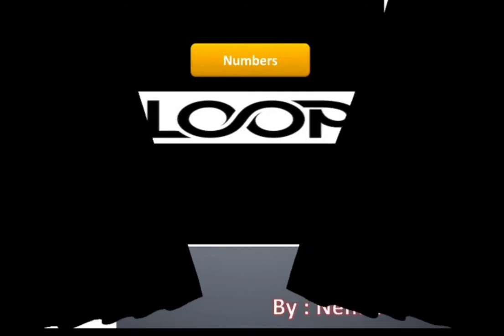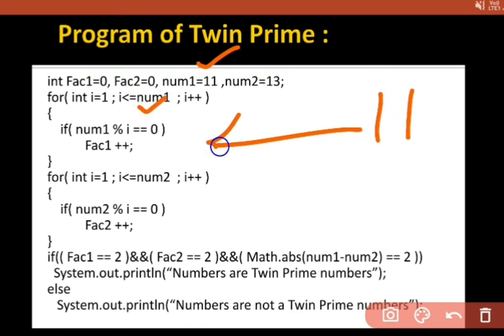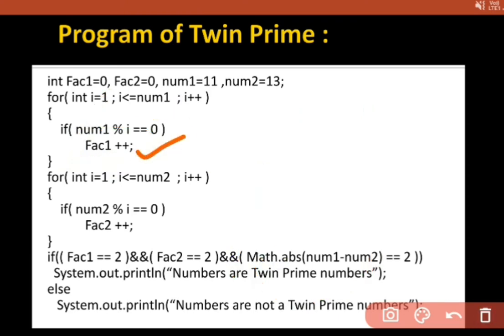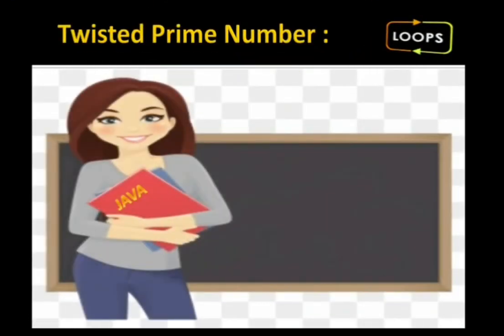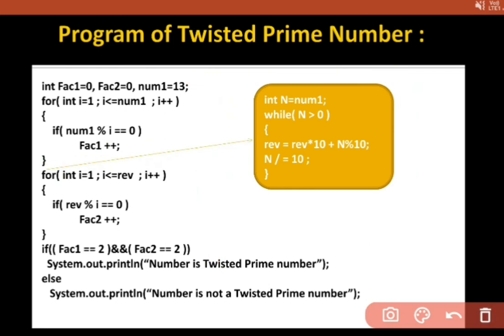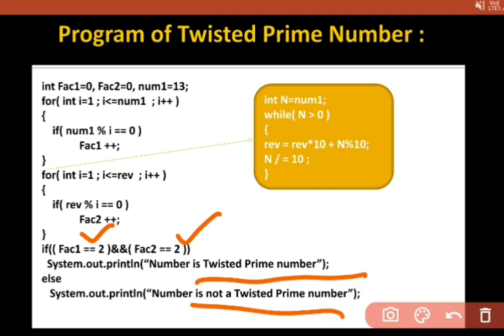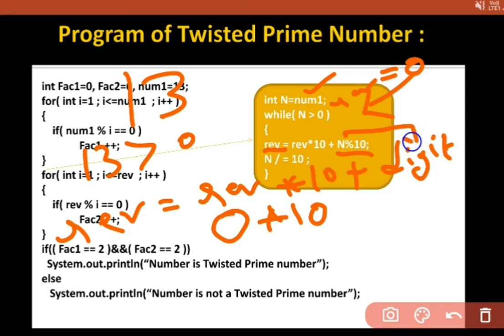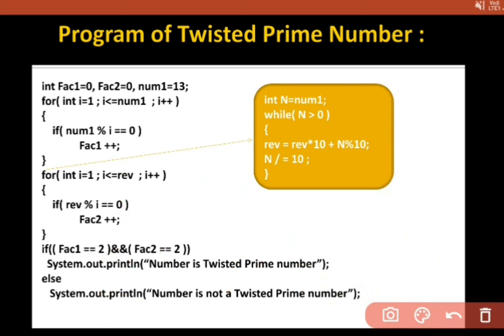Twin Prime Numbers | Twisted Prime Number | ICSE class 9 computer | ICSE class 10 computer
Learn about variety of Nested Loops, Working and programming concept in Java.

All Videos Link of Chapter 8 :
1. Loops concept in Java, Entry Control Loop, Exit Control Loop, While, Do While and For Loop

Presented by:
Ms. Neha Kanojia
Qualification:
BSC(Computer Science)
Still learning..